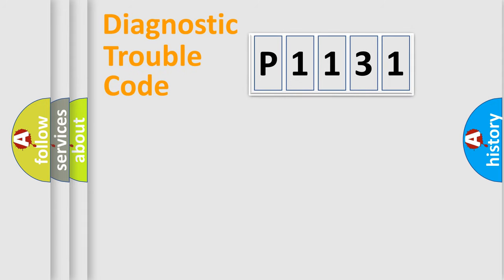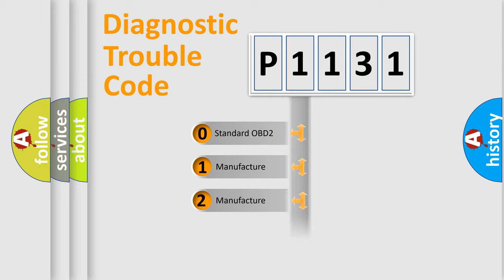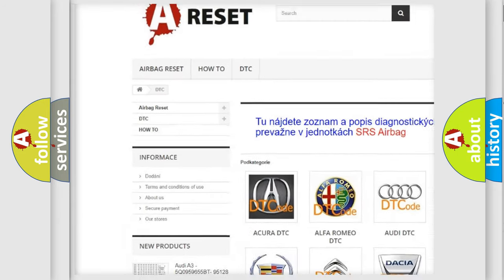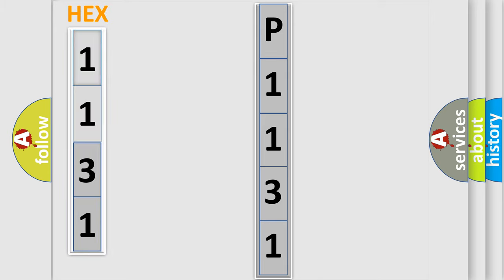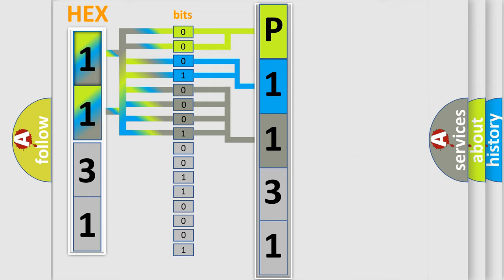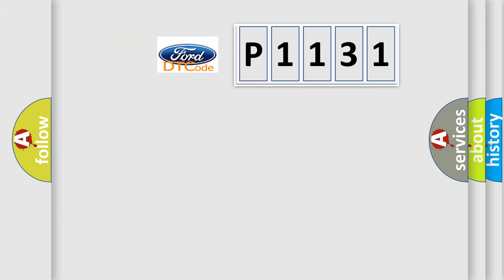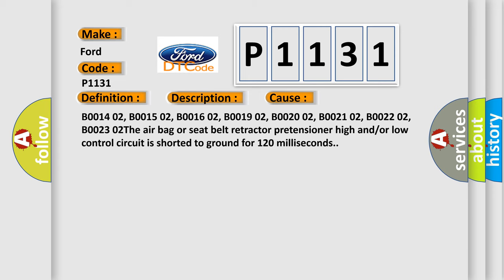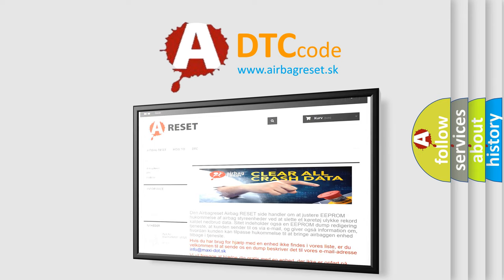DTC Ford P1131 Short Explanation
Contents:
0:21 Basic DTC analysis according to OBD2 protocol standard.
1:48 Insight into programming
2:58 A diagnostically understandable description of the Diagnostic Trouble Code
3:05 Basic error definition

Make
Ford
Code
P1131
Definition
Left Roof Rail Air Bag Deployment Loop Short to Ground
Description
Ignition voltage is between 9-16 V
Cause
B0014 02, B0015 02, B0016 02, B0019 02, B0020 02, B0021 02, B0022 02, B0023 02The air bag or seat belt retractor pretensioner high and or or low control circuit is shorted to ground for 120 milliseconds